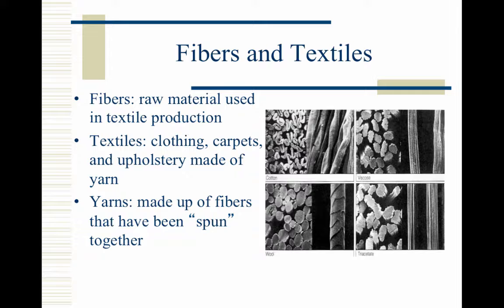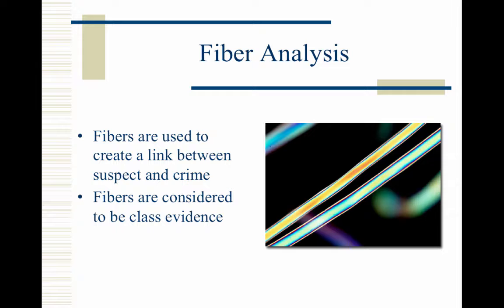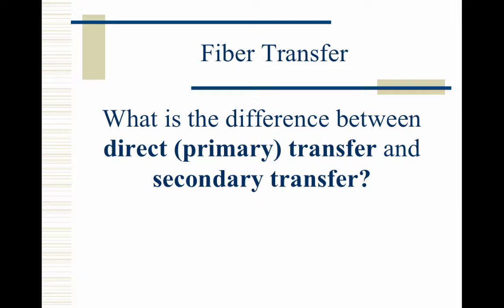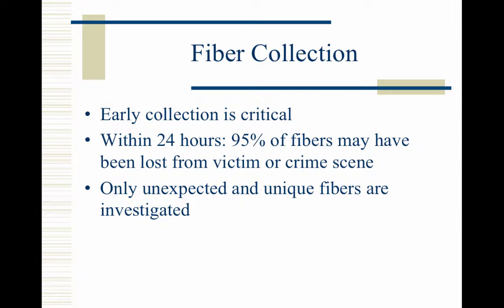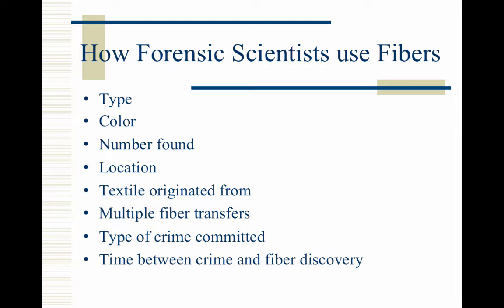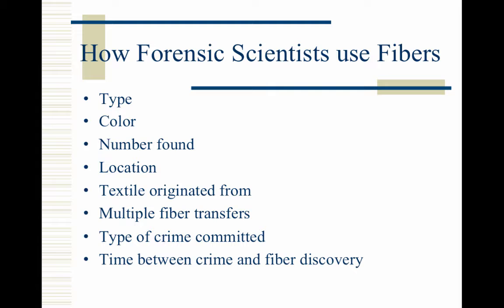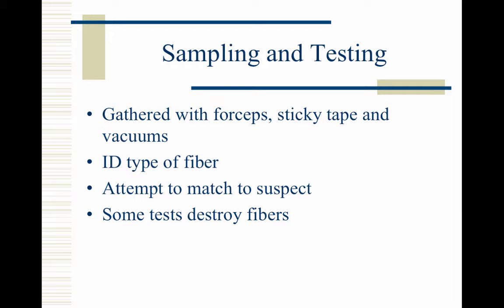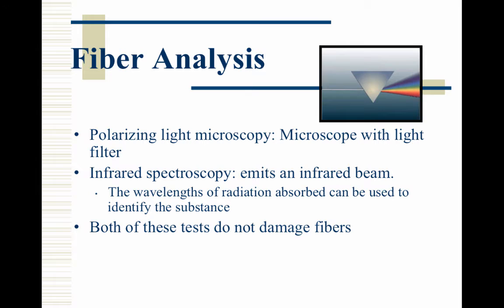Chapter 4 fibers part 1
Fiber Analysis Lesson